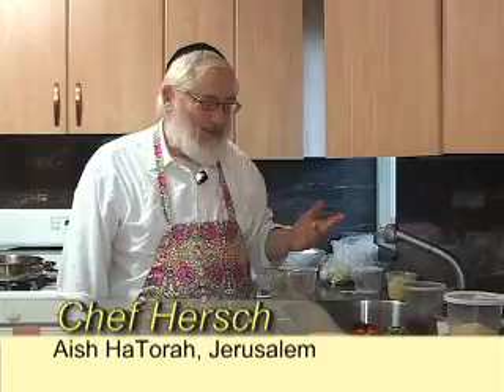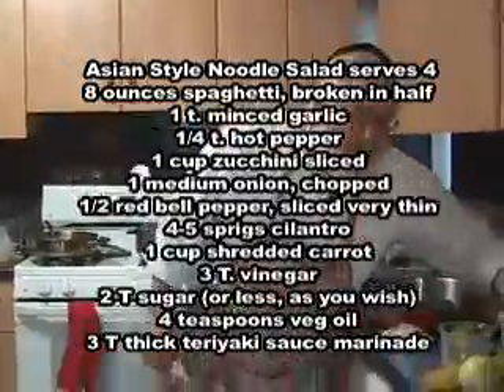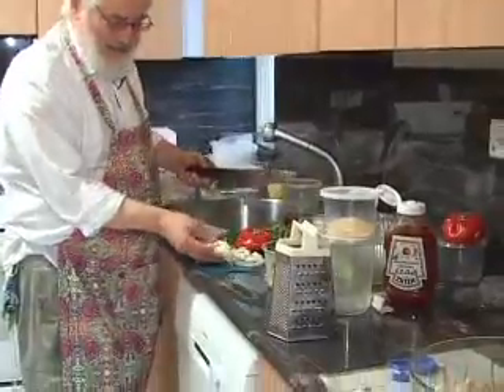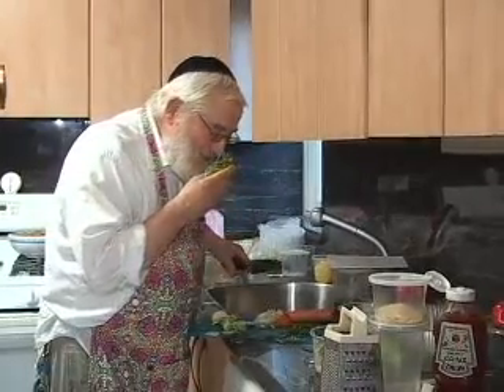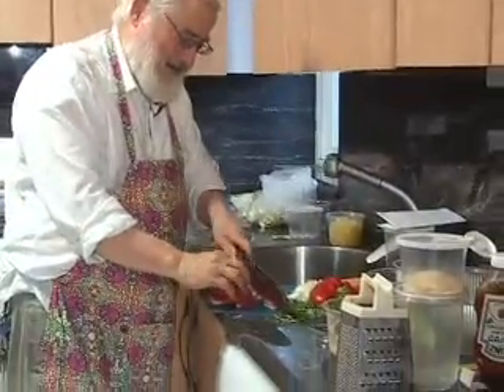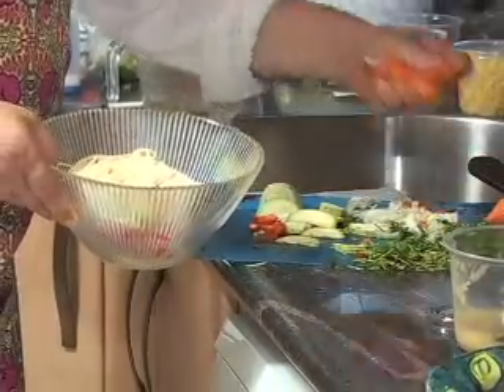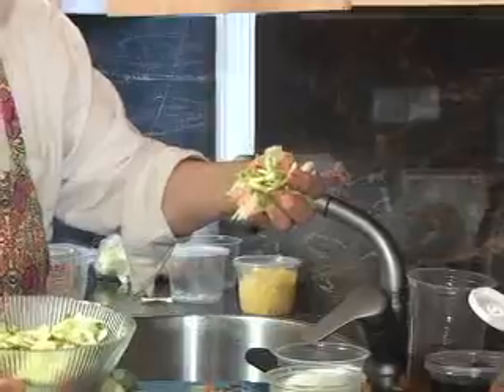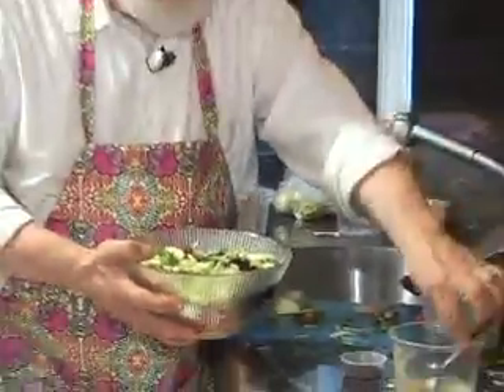Chef Hershel-Pasta Salad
Chef Hershel brings us Pasta Salad!